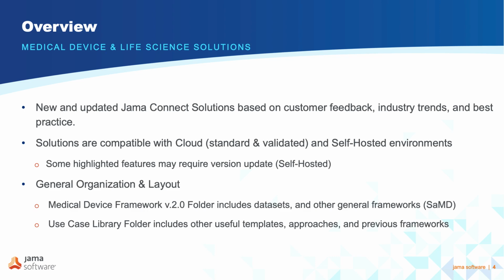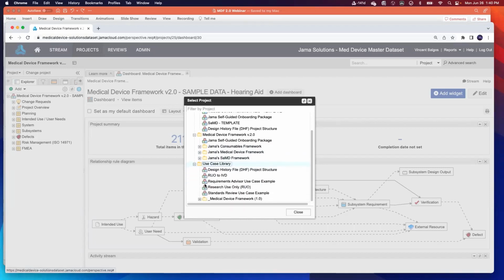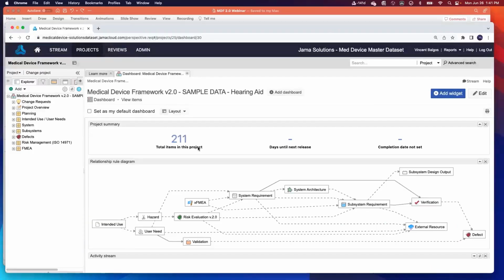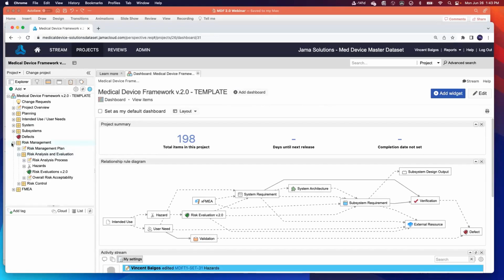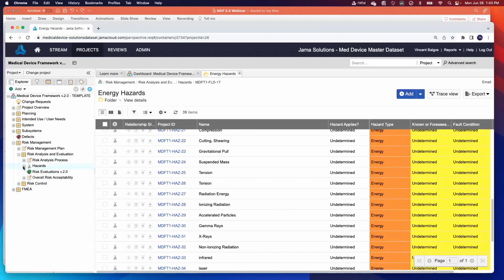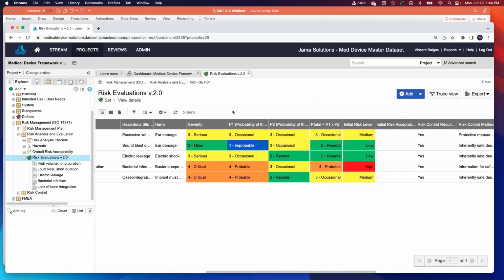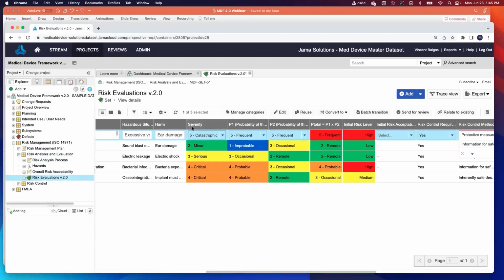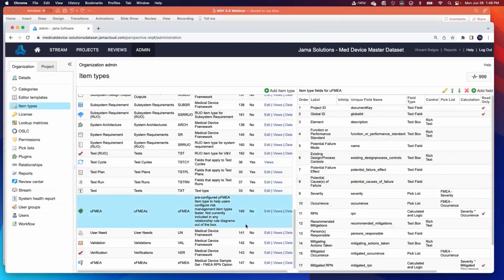Elevating Your Medical Device and Life Sciences Product Development Processes [PREVIEW]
WATCH THIS FREE WEBINAR IN ITS ENTIRETY - Examine new industry research that highlights the reasons for the growing interest in digital thread and learn how Live Traceability™ enables the digital thread to reduce risk, save cycle time, and improve product quality. The digital thread is a measurable data-driven architecture that links together information generated from across the product lifecycle and is envisioned to be the primary or authoritative data and communication platform for a company’s products at any instance of time. During this session, James Roche, Practice Director of Aerospace &amp;amp; Defense at CIMdata, Inc and Cary Bryczek, Director of Aerospace &amp;amp; Defense Solutions at Jama Software®, report on key findings from recent research on digital thread conducted by CIMdata on behalf of the Aerospace and Defense PLM Action Group — and in collaboration with Jama Software and other solution providers. The shared objective of this research was to gain an understanding of the needs and opportunities within industry that will inform digital thread solution strategies and roadmaps and guide industrial implementations. Finally, learn how Jama Software’s industry-leading platform, Jama Connect®, helps teams manage requirements with Live Traceability across the systems development process for proven cycle time reduction and quality improvement.